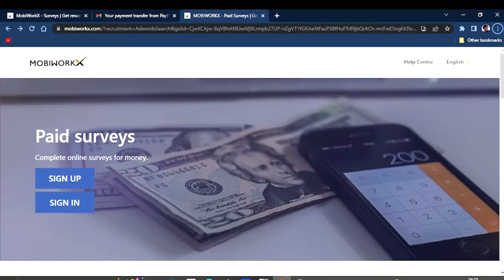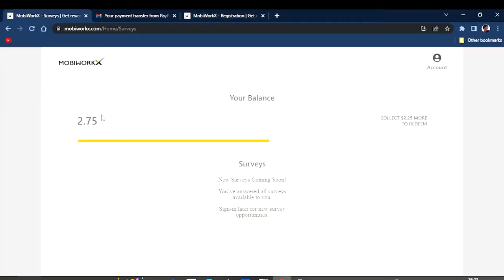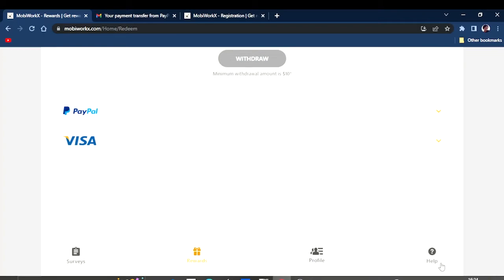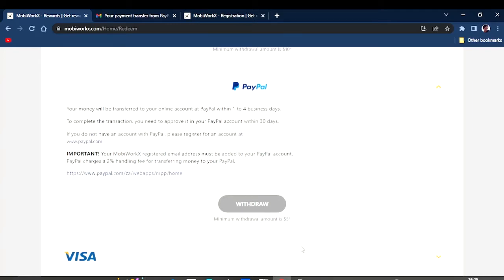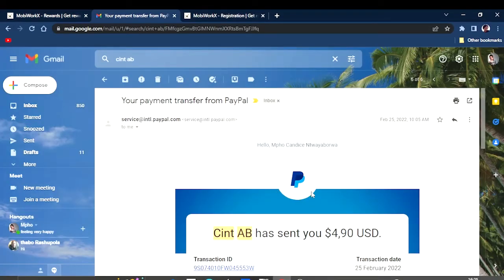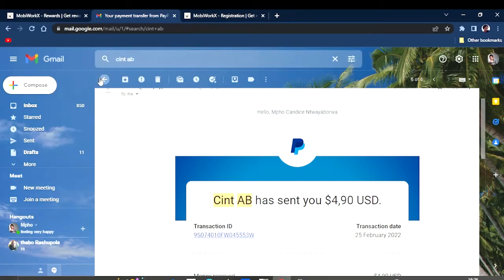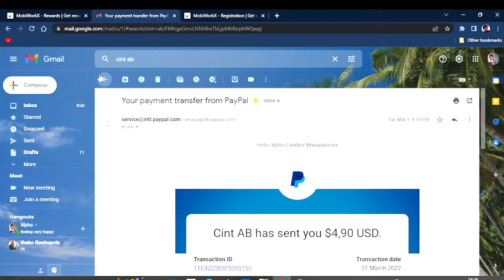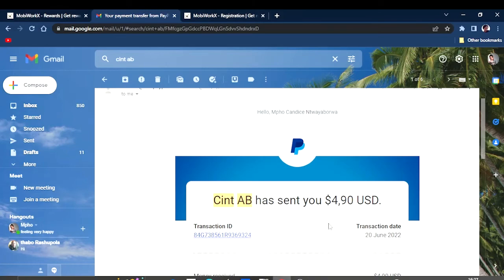Learn How To Make Money With MobiworkxToday! | cashout fast*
If you ever asked yourself if there are legit survey platforms... Watch today's video as I am going to be showing you my review on mobiworkx and also showing you my proof of payment. You to have the potential to earn yourself some dollars.